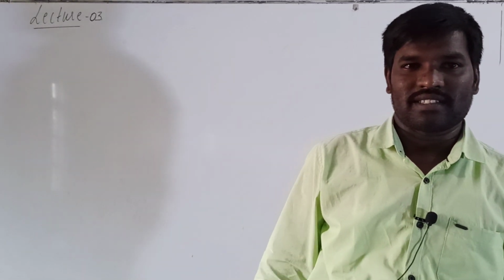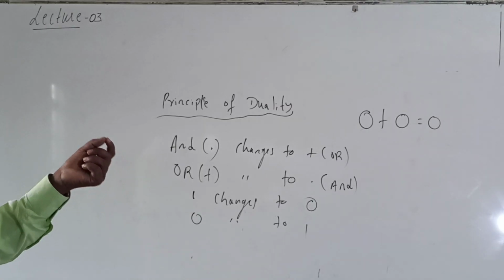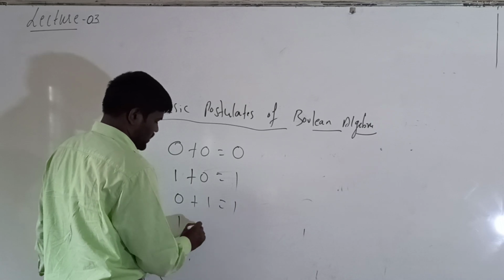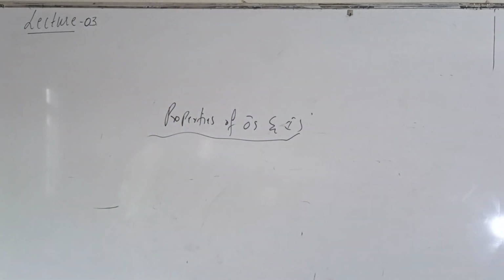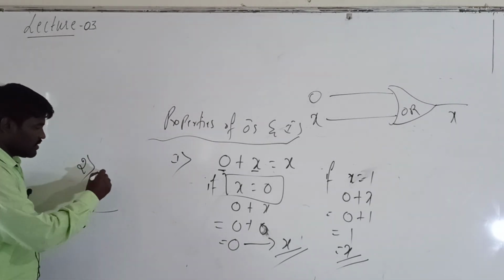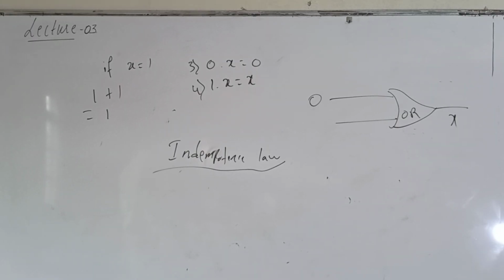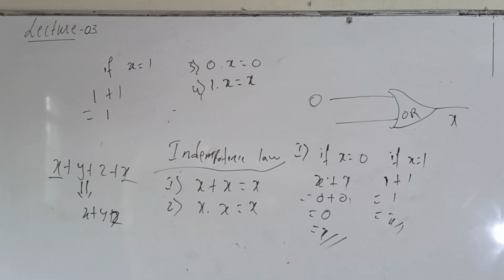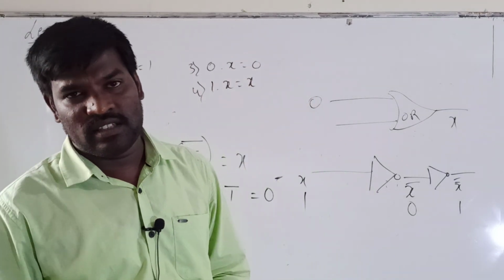L3 | II PUC COMP. SCIENCE